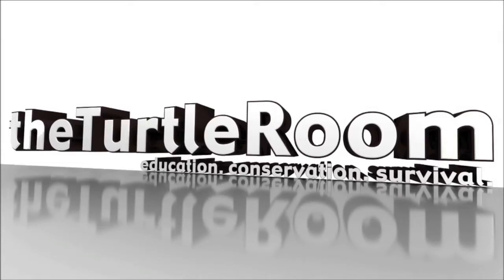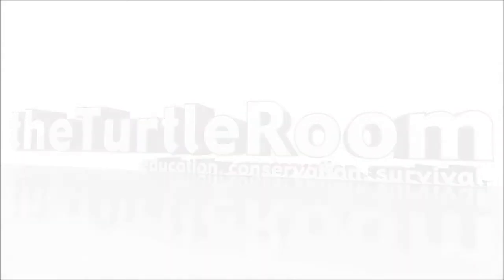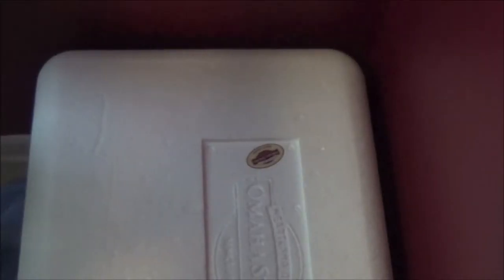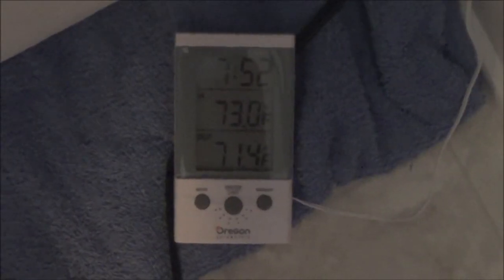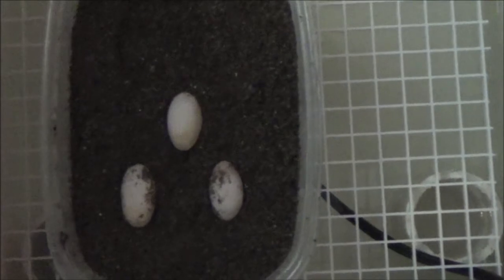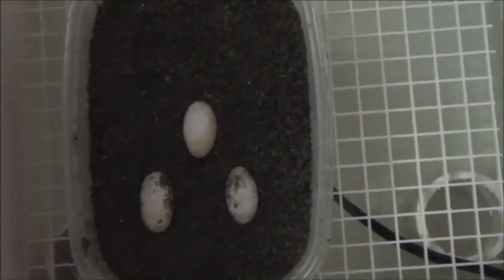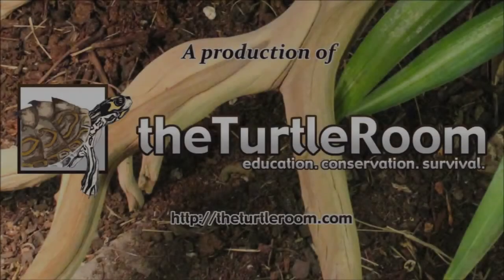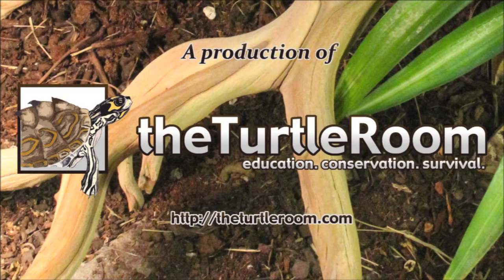Do-It-Yourself (DIY) Incubator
Steve, founder of theTurtleRoom.com, details the construction and operation of a simple and effective incubator he has been using to incubate eggs.  This design can be made inexpensively, with materials found at any home improvement store.